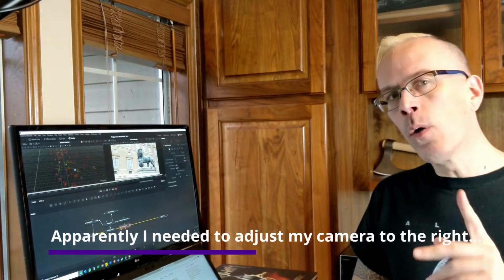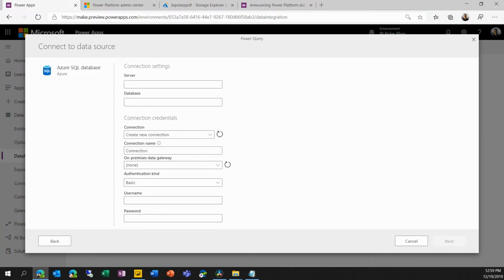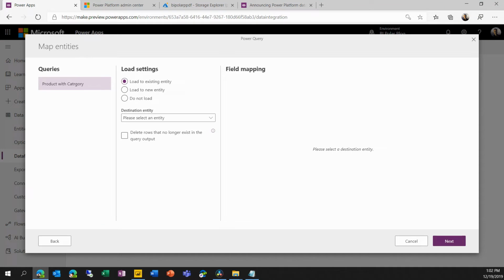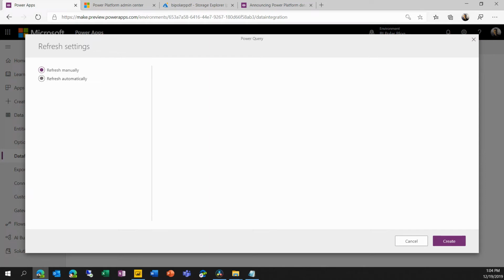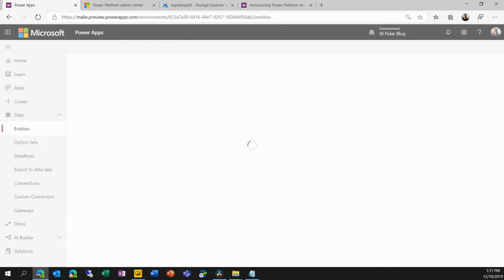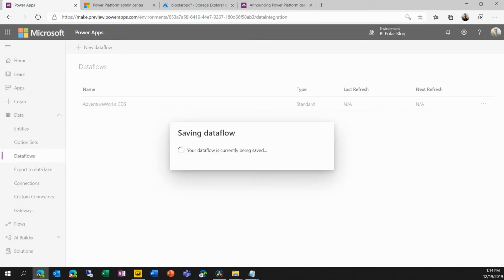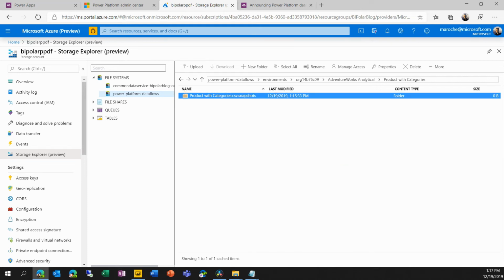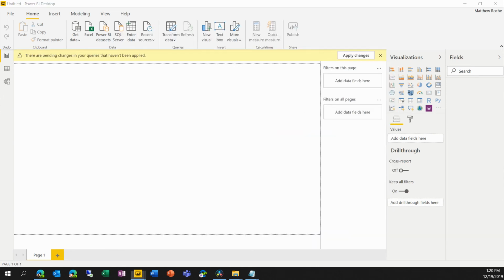Power Platform dataflows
Dataflows - they're not just for Power BI anymore.

Power Apps now includes Power Platform dataflows capabilities for self-service data preparation delivered using the same familiar Power Query Online experience as Power BI dataflows.

Power Platform dataflows allow users to load data either into the Common Data Service or into an Azure Data Lake Storage Gen2 resource, for both operational and analytical scenarios.

For lots more Power BI dataflows content, check out the BI Polar blog